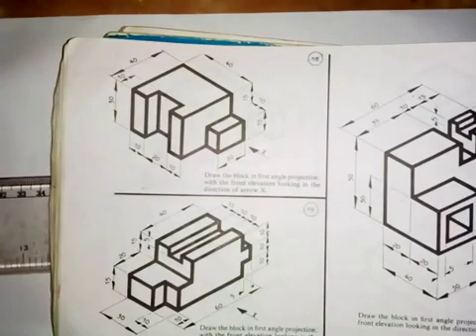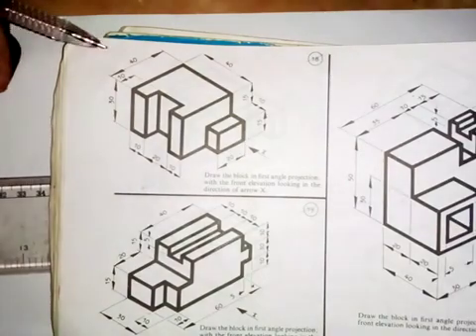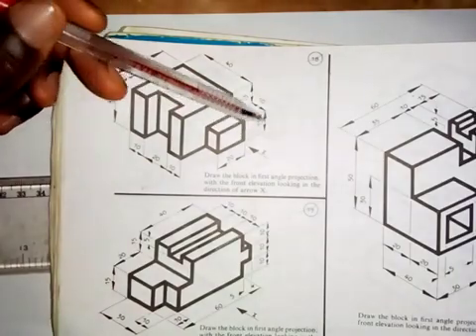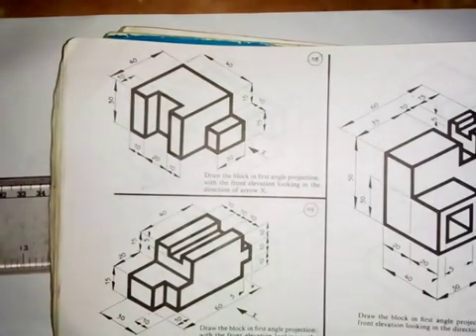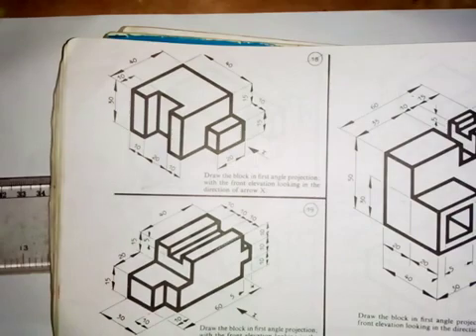Orthographic Views 1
Here is how to draw the orthographic views of a given Isometric Block.